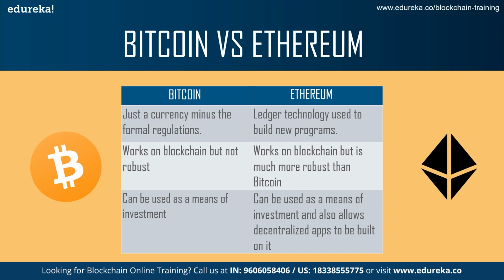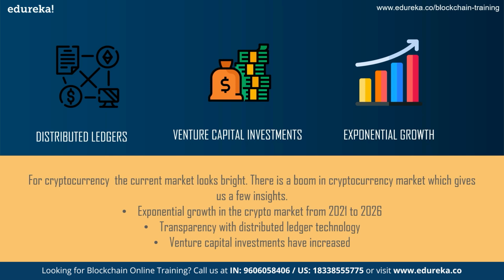Cryptocurrency Explained | What is Cryptocurrency | Cryptocurrency for Beginners | Edureka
00:00 Introduction
01:00 What is Cryptocurrency
03:19 How does Cryptocurrency Work
05:37 Is Cryptocurrency Real Money
06:20 Bitcoin
06:57 Popular Cryptocurrencies
07:58 Disadvantages of Cryptocurrency
08:46 Market Trends
09:49 Future Scope

This Edureka video on Cryptocurrency Explained will give you an overview of what cryptocurrency is, how it works, its benefits and types, and explained how cryptocurrency works in the virtual world.

Is Cryptocurrency Real Money

Popular Cryptocurrencies

Disadvantages of Cryptocurrency

Market Trends

Future Scope

📢📢 𝐓𝐨𝐩 𝟏𝟎 𝐓𝐫𝐞𝐧𝐝𝐢𝐧𝐠 𝐓𝐞𝐜𝐡𝐧𝐨𝐥𝐨𝐠𝐢𝐞𝐬 𝐭𝐨 𝐋𝐞𝐚𝐫𝐧 𝐒𝐞𝐫𝐢𝐞𝐬 📢📢

Edureka’s Blockchain Training provides you with an in-depth knowledge of the technology underlying various platforms such as Bitcoin, Ethereum, Hyperledger and MultiChain. As a beginner, you will be learning the importance of consensus in transactions, how transactions are stored on Blockchain, history of Bitcoin and how to use Bitcoin. In this Blockchain training you will be then taught about the Ethereum platform and how to develop custom smart contracts using Solidity and Remix IDE and deploy them on the test Blockchain network using Truffle, TestRPC and Web3.js. You will learn how to setup a private Blockchain using Multichain platform and cover the practical use cases of Blockchain in various industries.

Blockchain Certification Training provides you developer-level insights into Blockchain technology and its platforms. The course will provide an overview of the structure and mechanism of Blockchain. You will be able to understand how Bitcoin transactions are stored and mined on a Blockchain. You will be able to develop your private Blockchain and deploy smart contracts on Ethereum. You will also learn how to develop and test your business network on Hyperledger Composer and how to set up a private Blockchain on the MultiChain platform. Detailed analysis of use-cases will ascertain how Blockchain technology is shaping the future of the world.

Who should go for blockchain training

This Blockchain Certification Course is ideal for anyone with a technical background including:

Software Developers

Project Managers

Solution Architects

Support Professionals

Product Managers

Development experience with an Object-oriented language is required. Also, basic knowledge of networking and Linux would be advantageous. Experience with JavaScript, git will be beneficial. However, you will be provided with fundamentals of the following self-paced courses as complimentary:

Linux Fundamentals

Node.js Fundamentals

JavaScript Training